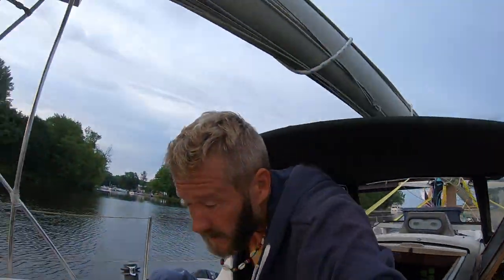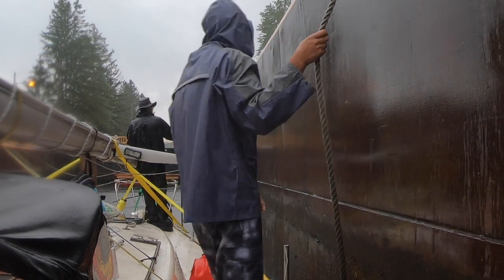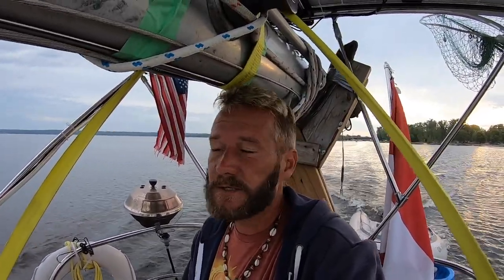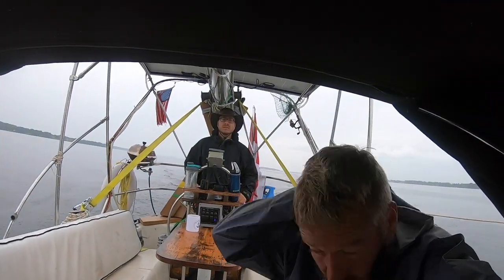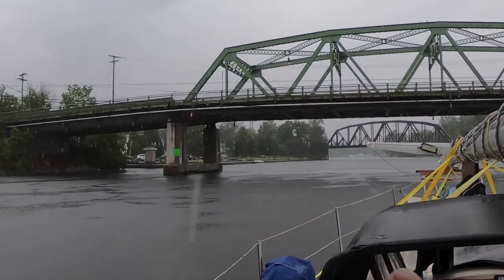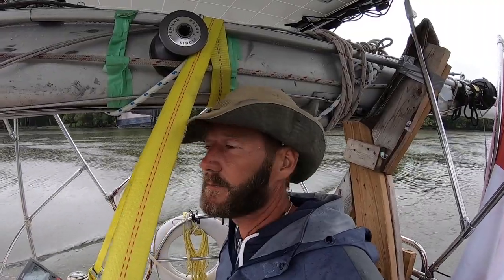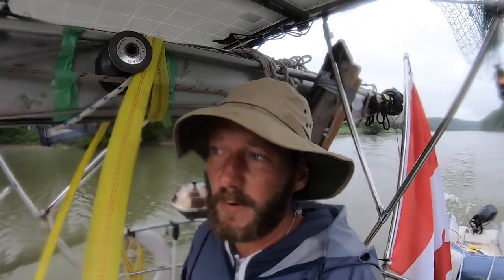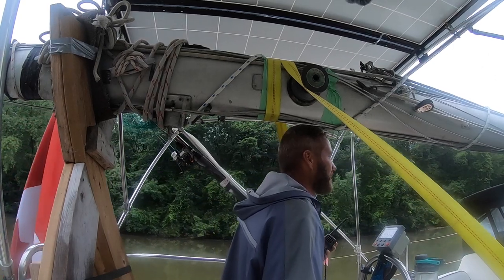80 miles in the Rain! Episode 78 - Lady K Sailing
80 miles in the rain on a sailboat up the Erie Canal. What a long day!
Theme - Hastag Boatlife bu Lee Resistant